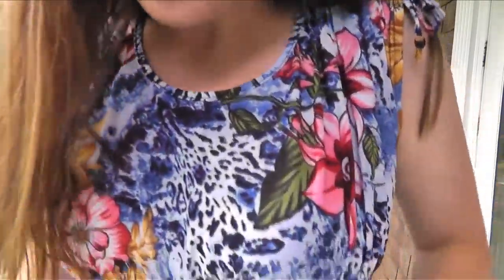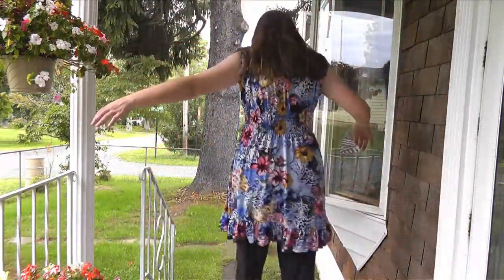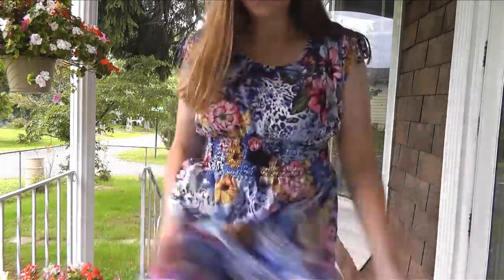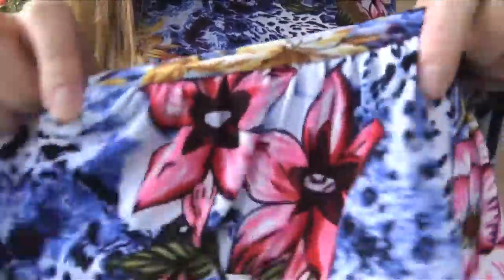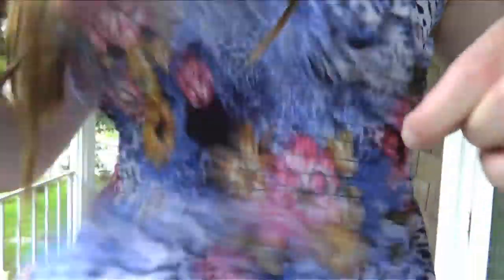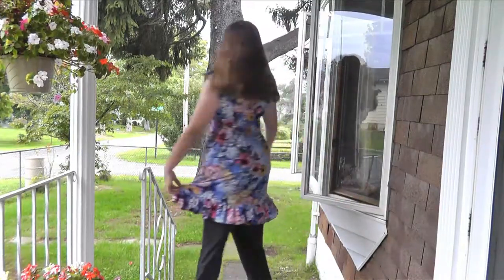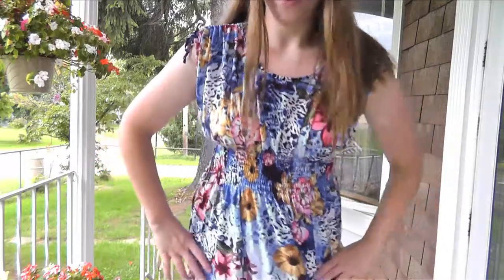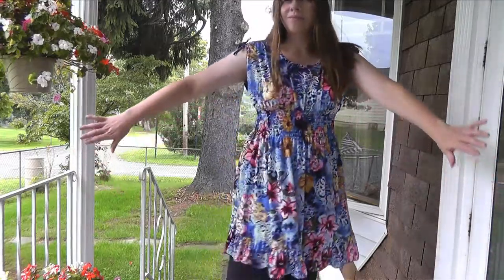Vlog of the Tropical Dress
Here is another one of my fashion vlogs. This time I tell about an exotic, flowery summer dress.